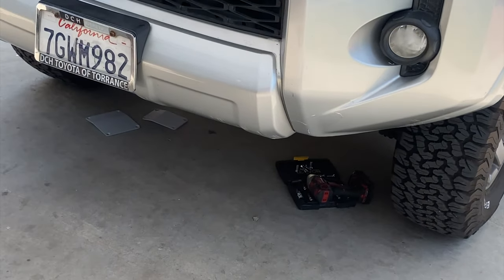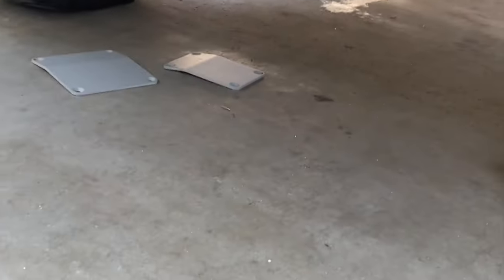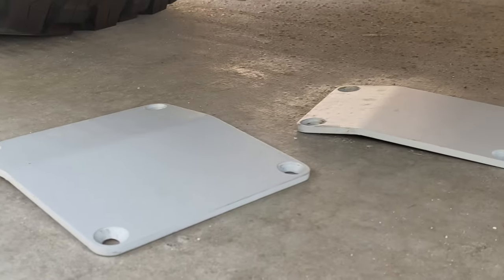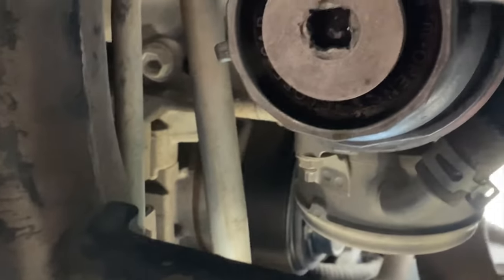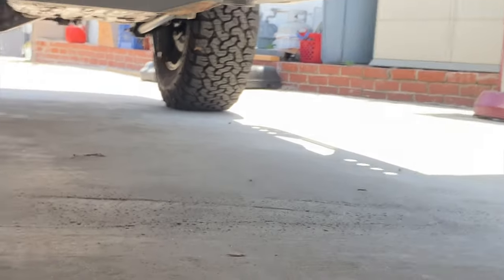First oil change with the CBI skid plate installed on my 5th gen Toyota 4runner